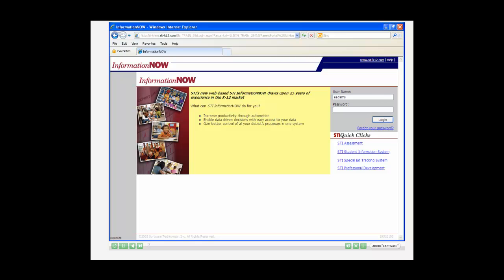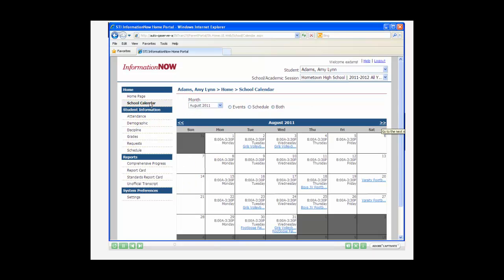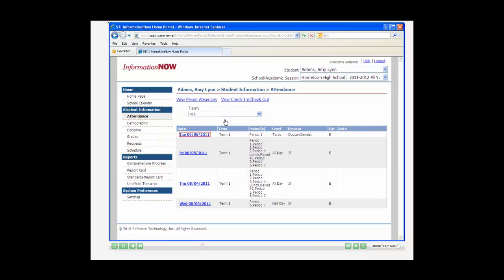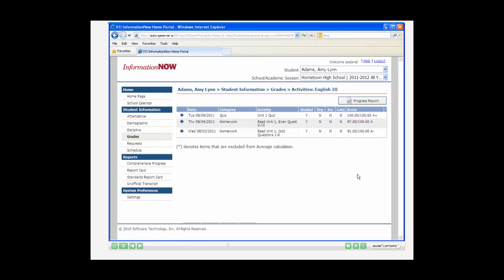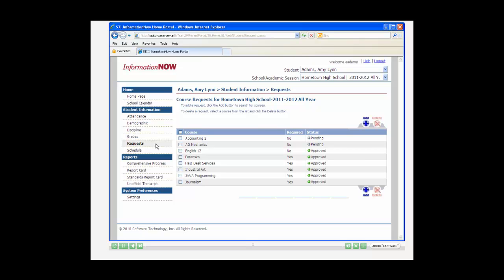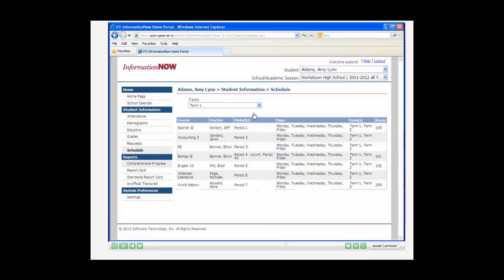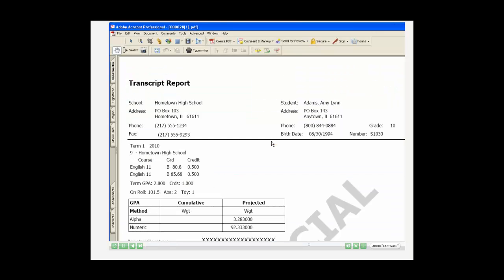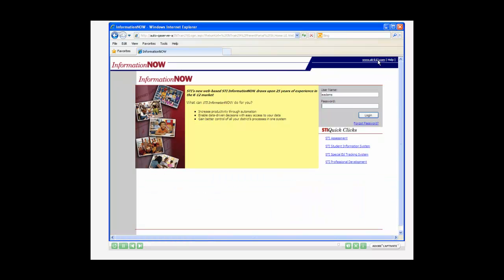INow Home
Parent instructions for INow Home